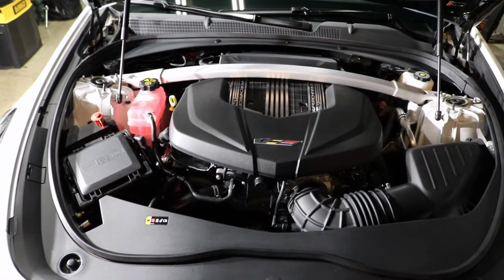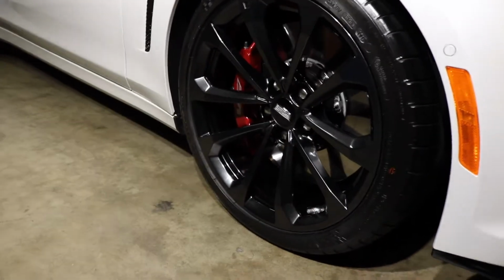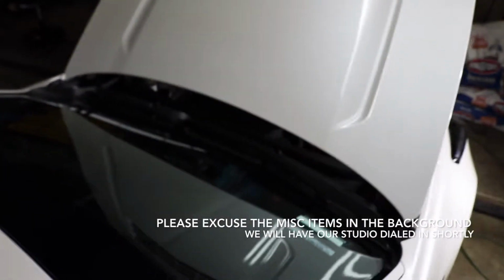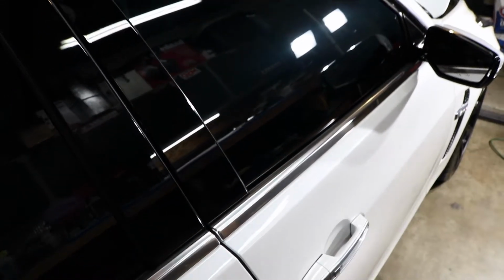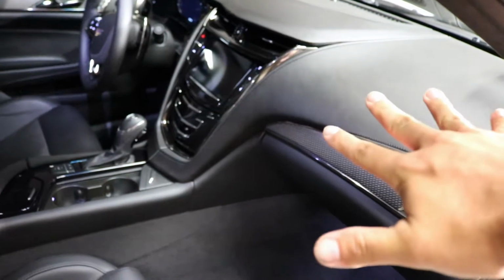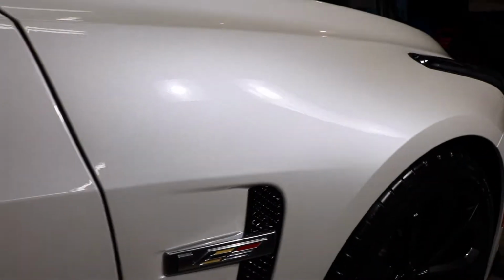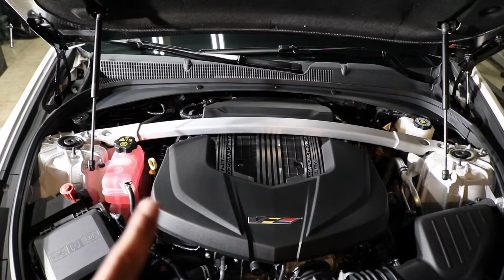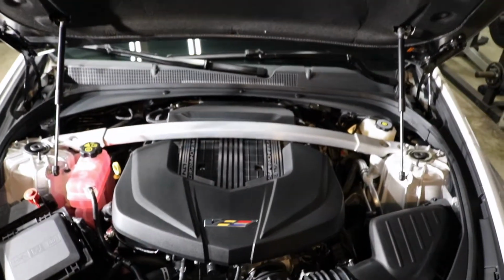2018 Cadillac CTS-V Getting Ceramic Coated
2018 Cadillac CTS-V getting 1 stage correction with Rupes Big foot 21 MKII, Americana Global Pad, Menzerna FG 400 and Rupes Nano I-brid as well as a Ceramic Pro Bronze Package Installed by Rite-Way Detailing in Rancho Cucamonga, CA
our website is to view ceramic pro packages and other detail services